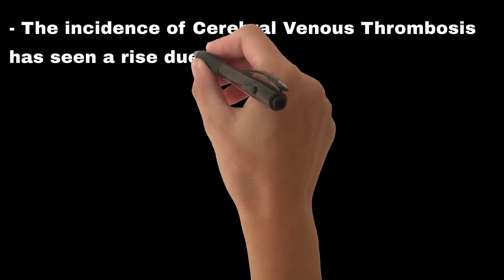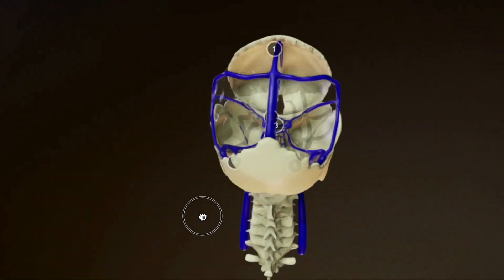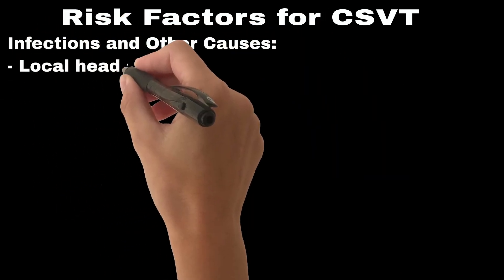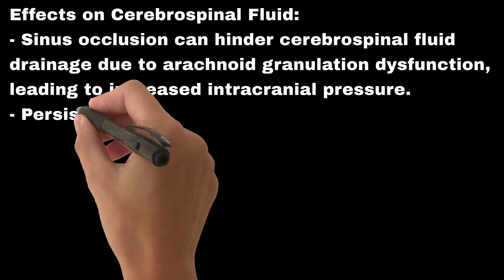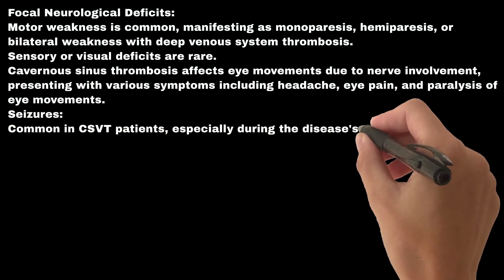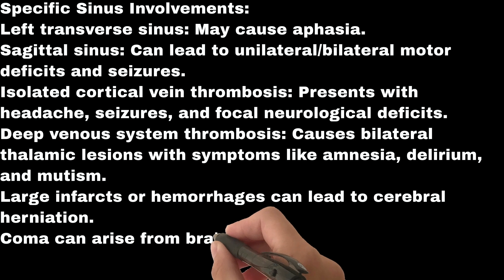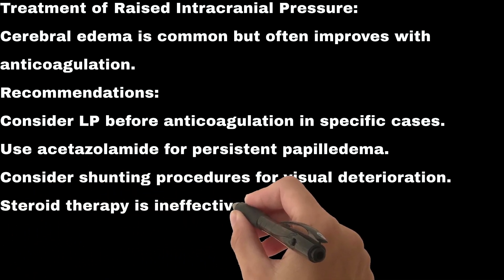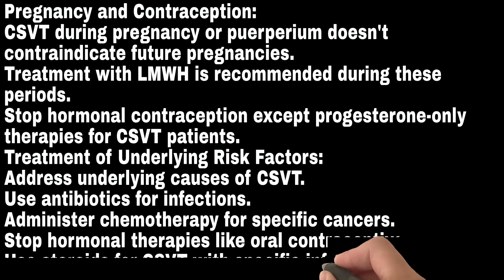Cerebral Venous Thrombosis